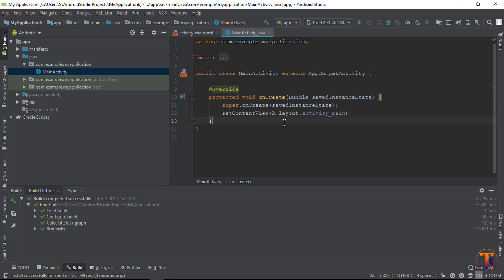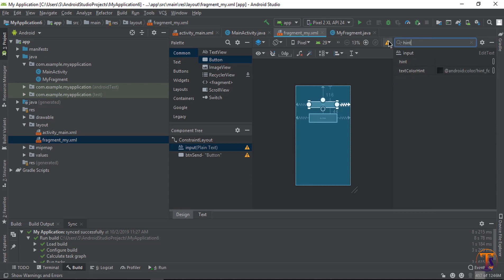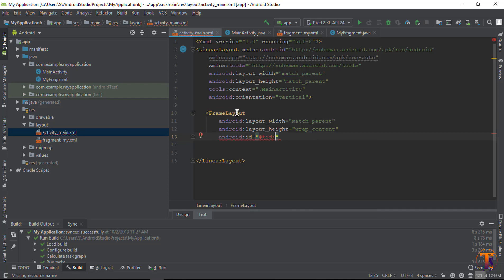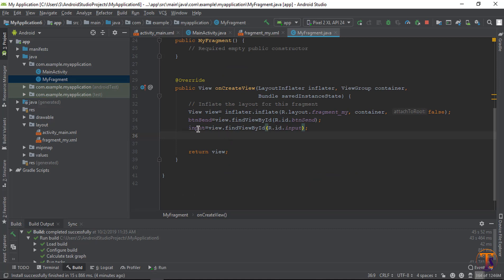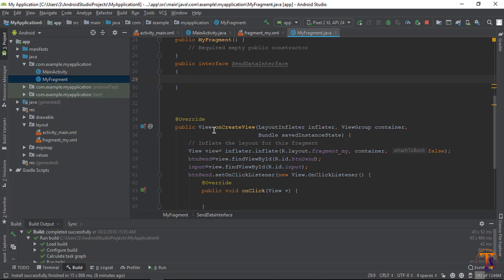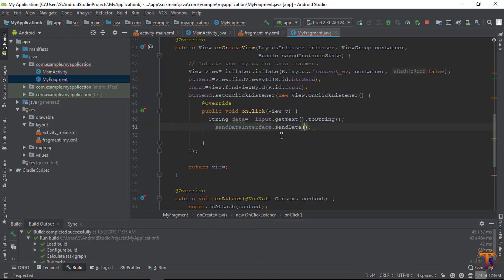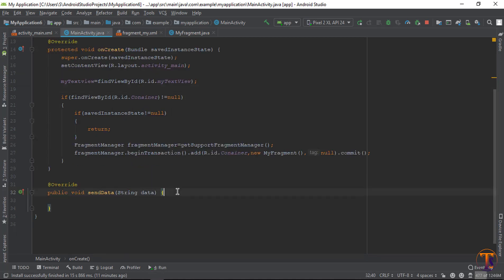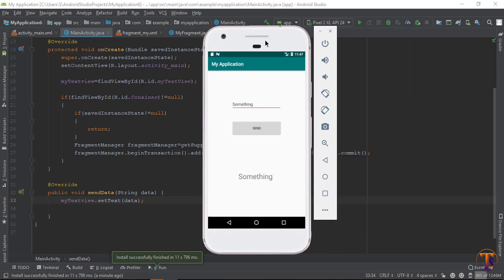Android tutorial - 11 - How Create the Communication Between Fragment & Activity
Hi

About this video:
This video is about android development. This is the seventh video of android development In this video we will see How Create the Communication Between Fragment & Activity in Android Studio.